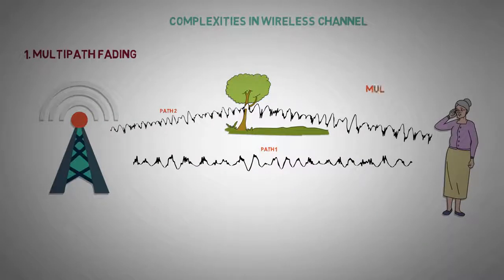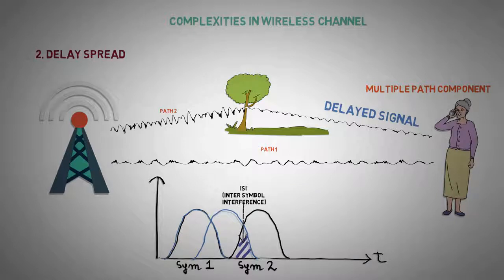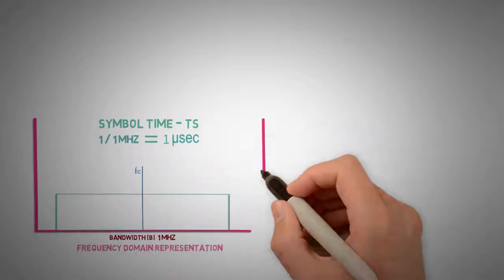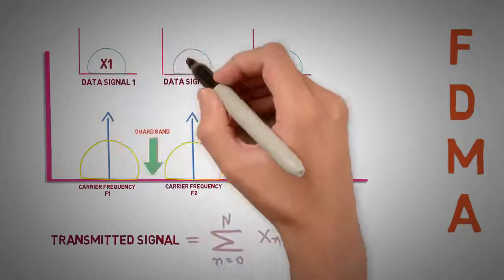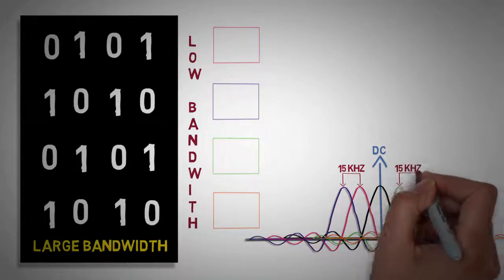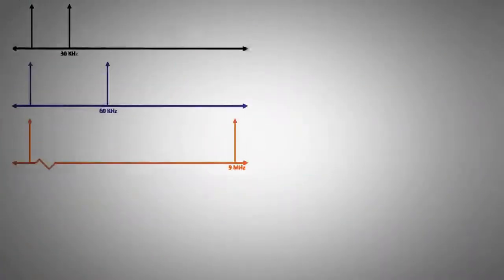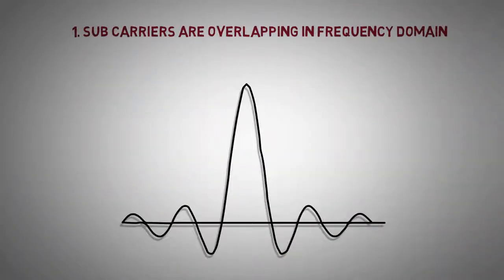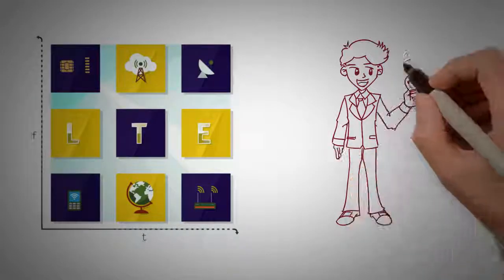3 OFDM OFDMA Part 1 Fundamentals of 4G LTE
OFDM  OFDMA Part 1   Fundamentals of 4G LTE